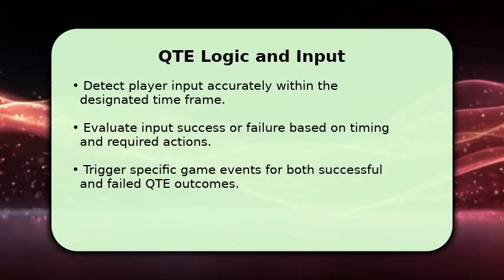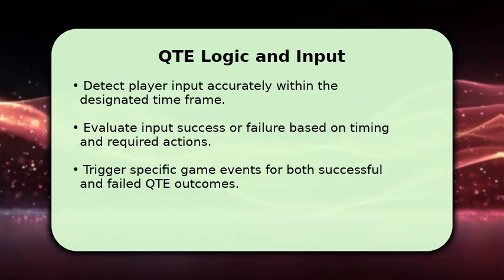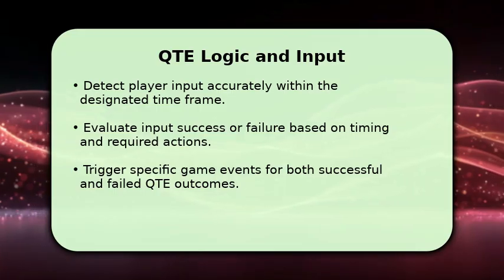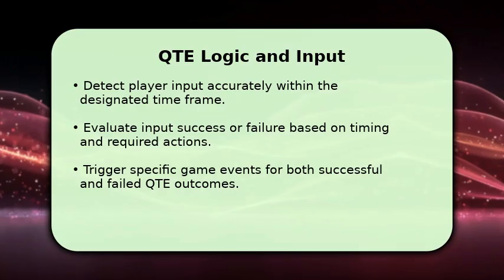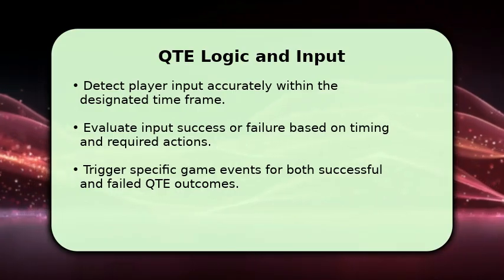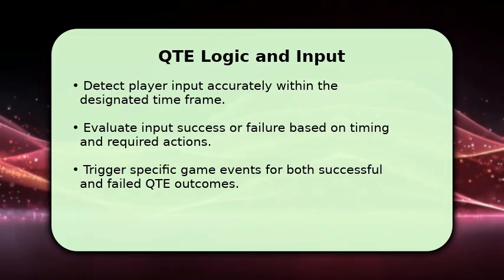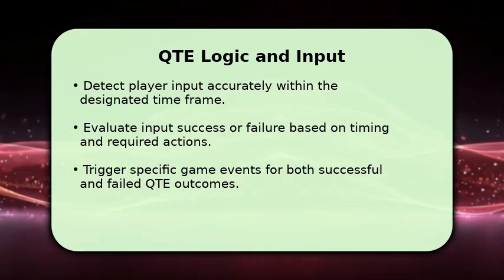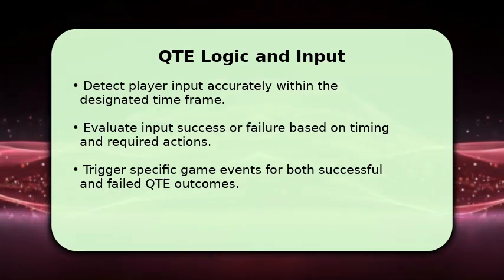How to Make Quick Time Events in Unity - Easy Guide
▸ (v) Learn how to create quick time events in Unity, a popular game engine used for creating interactive games and experiences. In this video, we will cover the basics of QTEs, including setup, scripting, and implementation. By the end of this tutorial, you will be able to create your own quick time events in Unity.

Unity, Quick Time Events, QTEs, Game Development, Unity Tutorial, Game Engine, Interactive Games, Game Scripting, Unity Programming